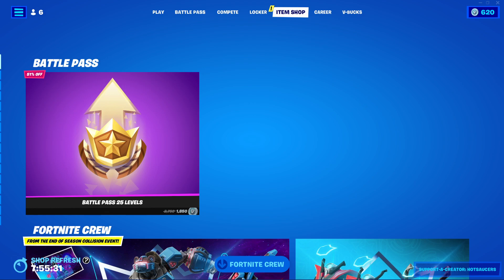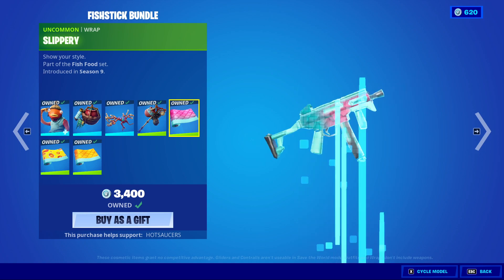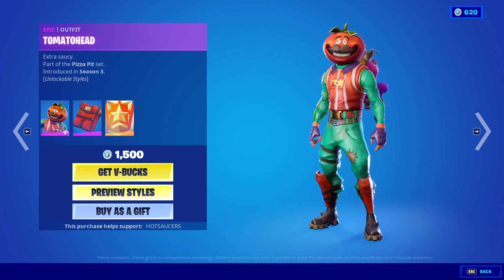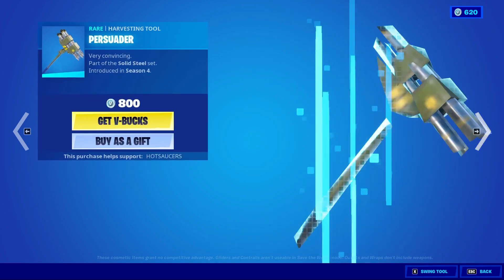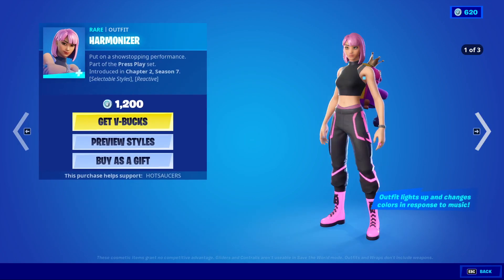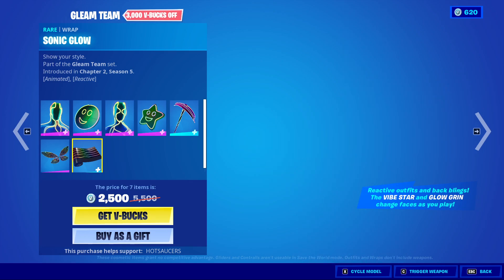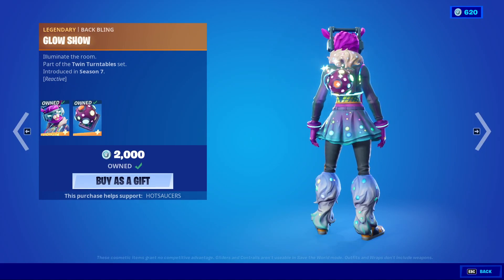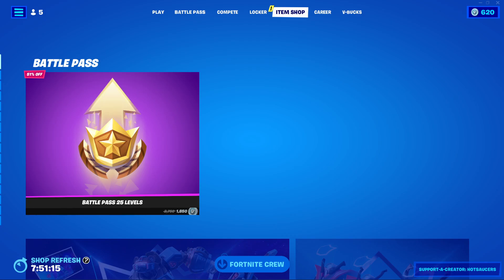Fishstick, Tomatohead & Cuddle Team Leader Return! | Fortnite Item Shop (4/6/2022)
Here's what last night's shop *actually* looked like under the mushrooms..